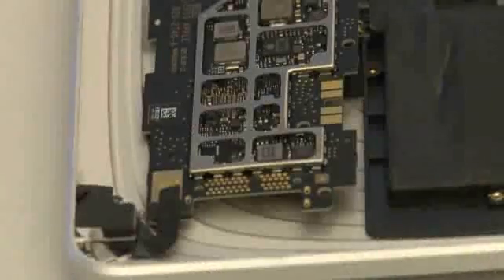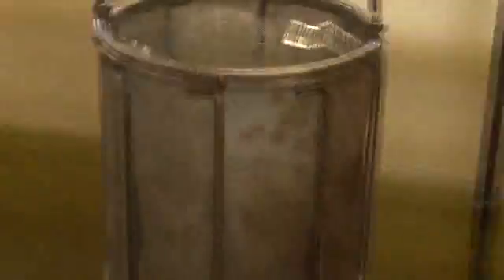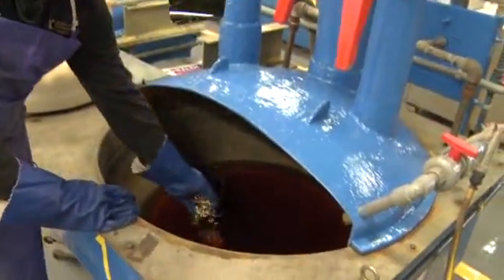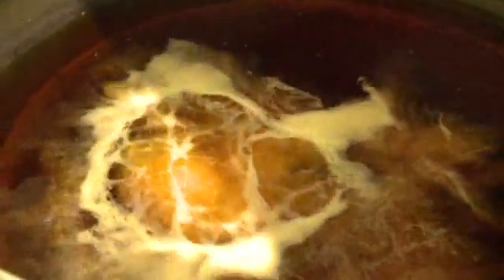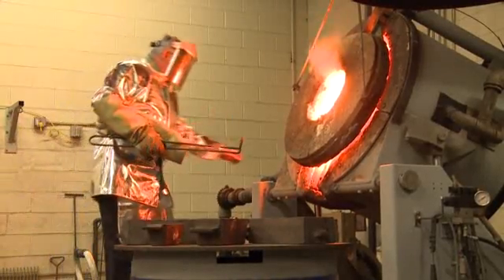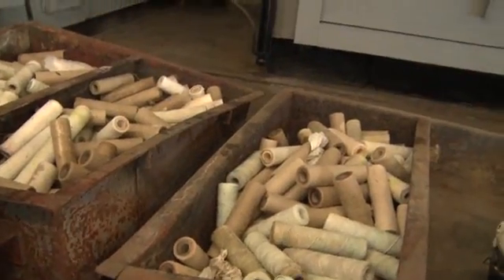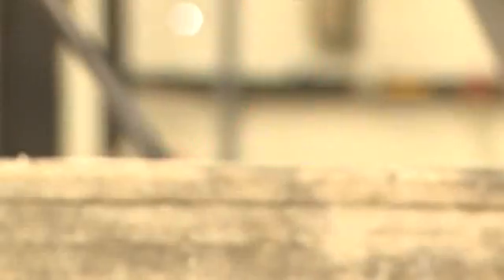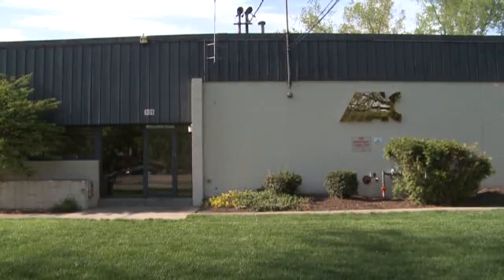Melting millions from gold scraps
Advanced Chemical Company in Rhode Island recycles gold and other metals from industrial production - and business is shining.